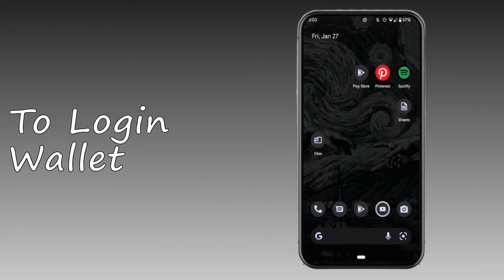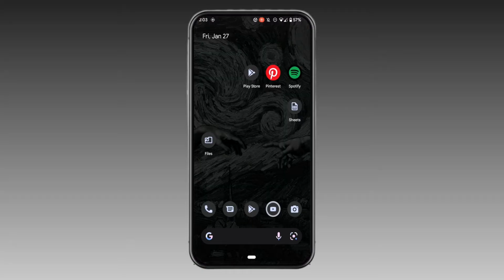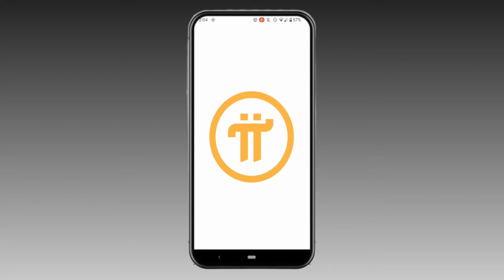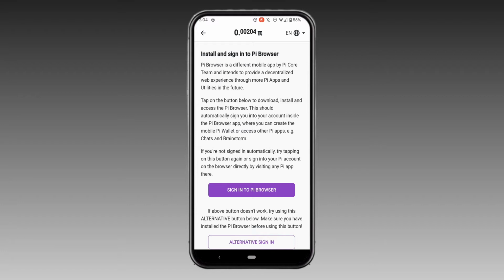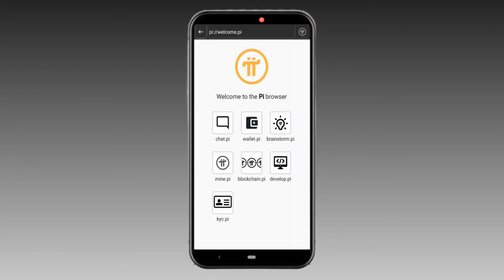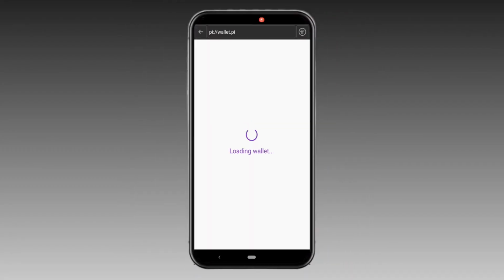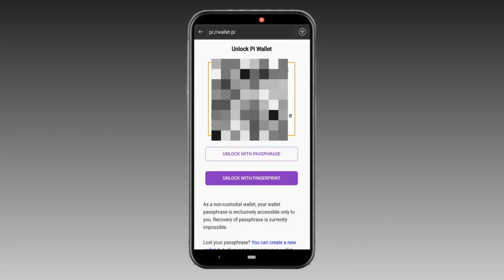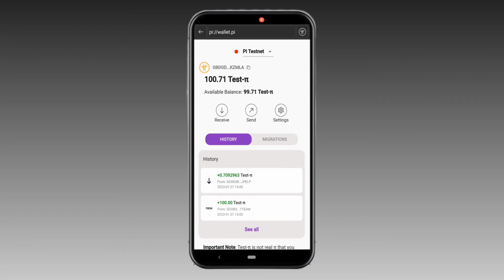How To Login Pi Wallet 2025 (iOS & Android)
How To Login Pi Wallet

PIwallet is a mobile wallet which was designed to be the main gateway to PCHAIN blockchain.

In this video, we'll be walking you through the process of Logging in to Pi Wallet.